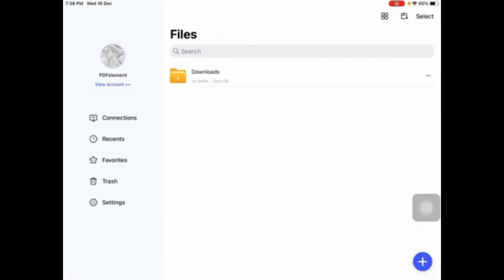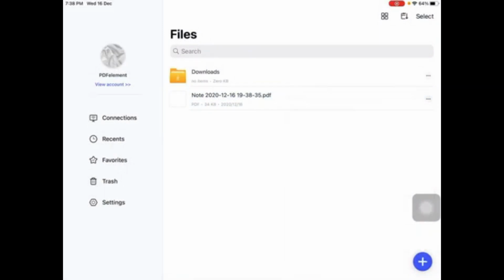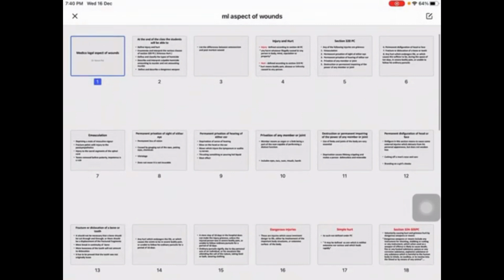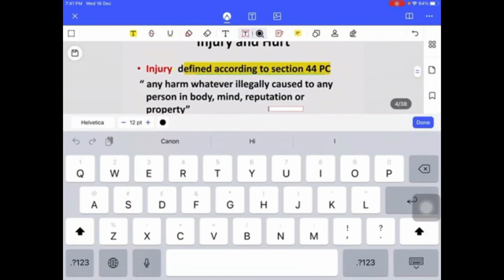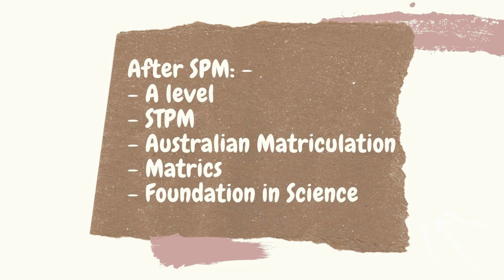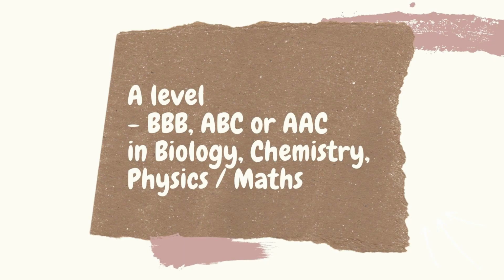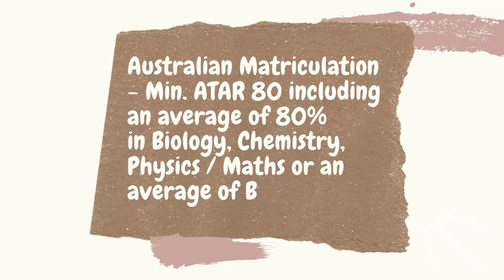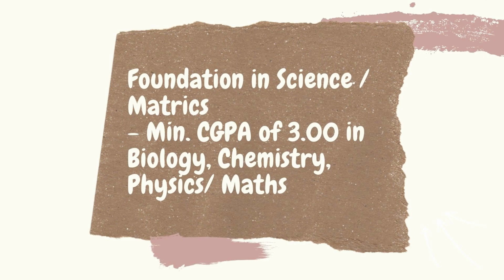Pathway to Medical School in Malaysia (qualifications + advice)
PDFelement offers the easiest way to create, edit, and annotate PDF documents on iOS and desktop. PDFelement is the best Acrobat Alternative and a simple PDF editor to maximize your document productivity.